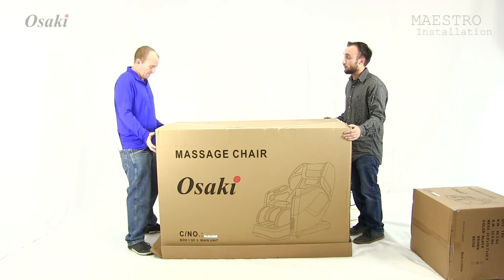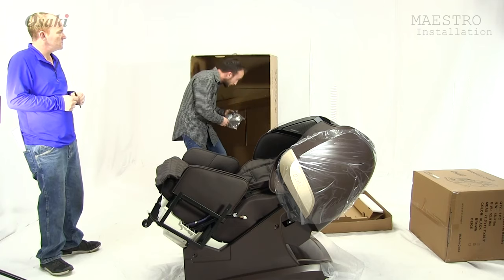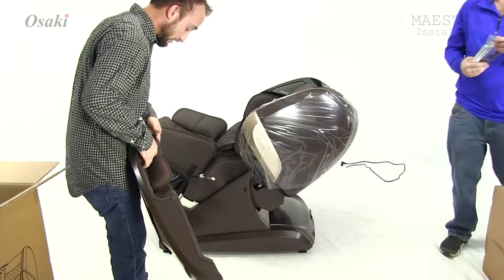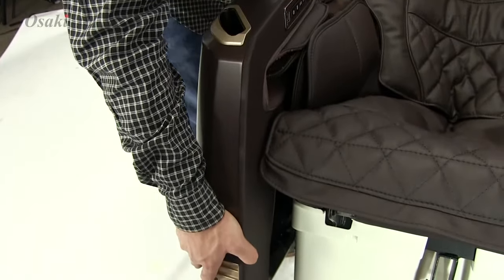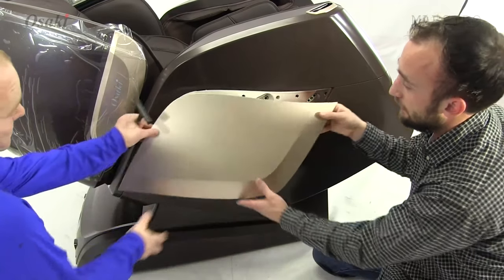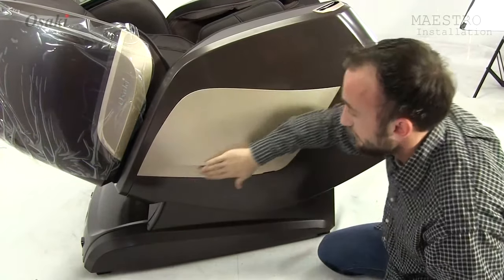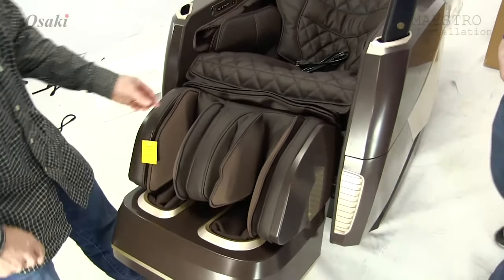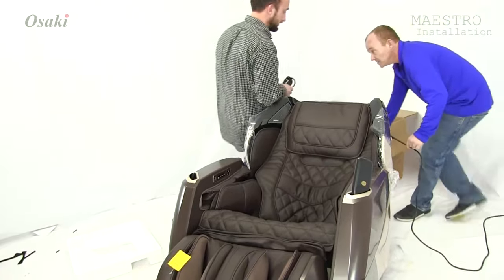Osaki OS-4D Pro Maestro LE Massage Chair Assembly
Detailed step-by-step instruction video on how to install the Osaki OS-4D Pro Maestro LE Massage Chair.